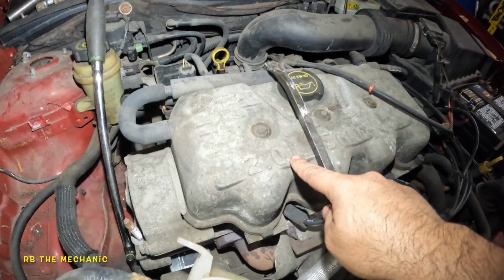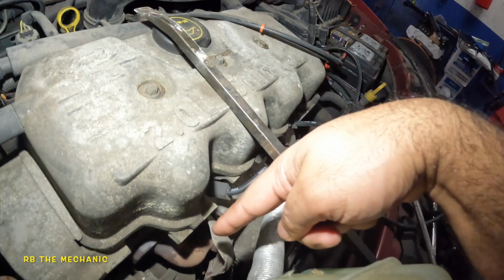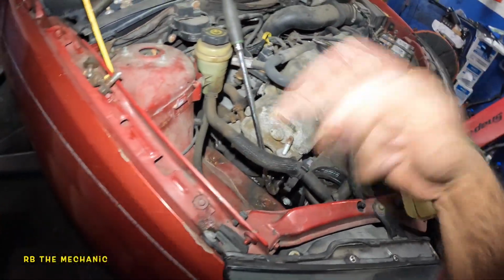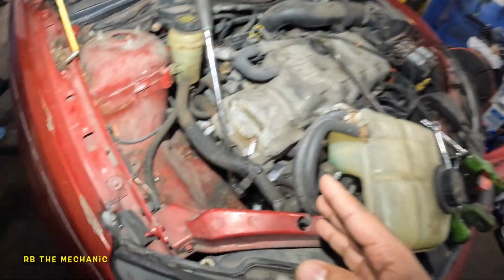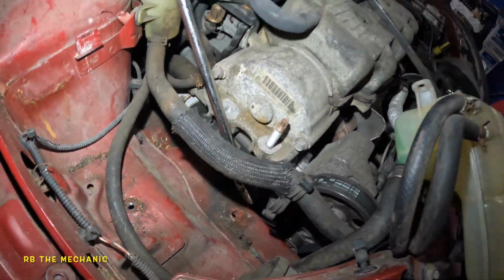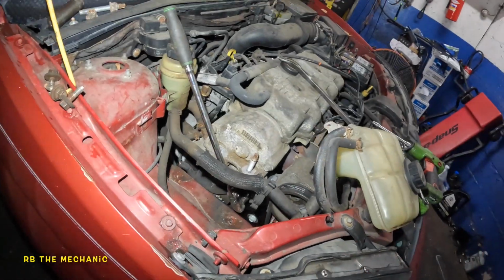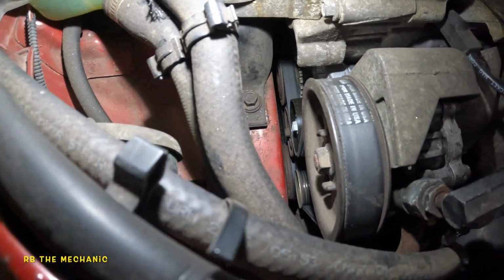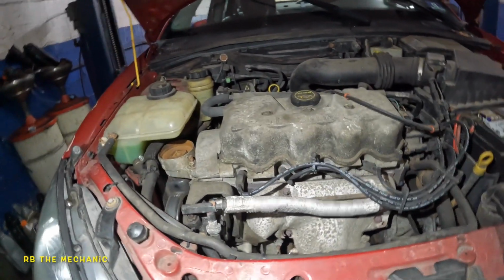How to replace belt tensioner of Ford Focus 2001 2002 2003 2004